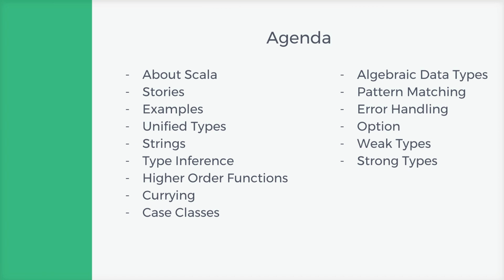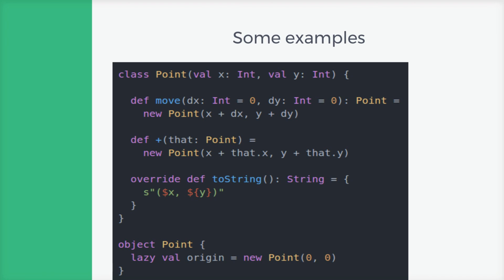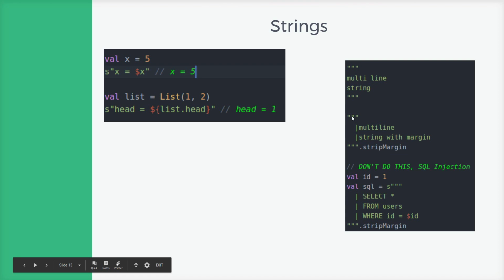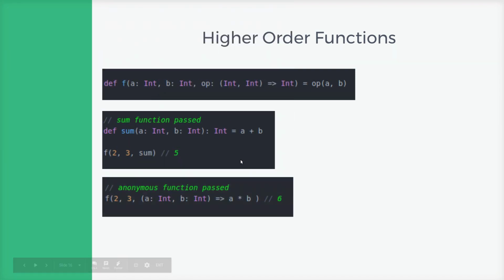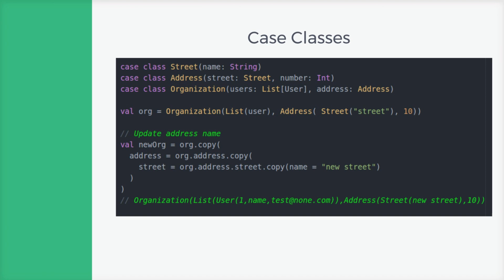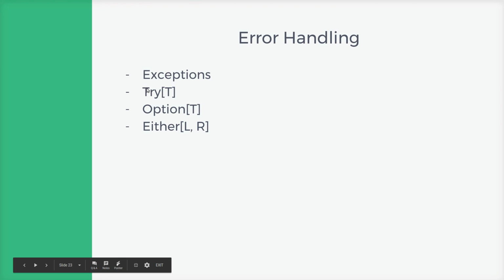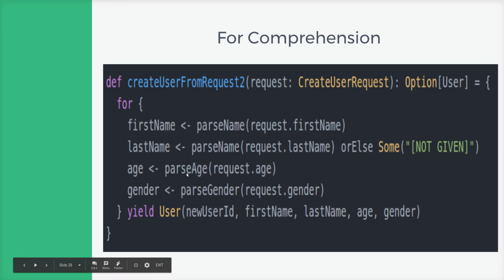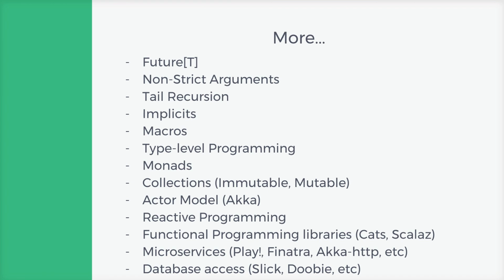A practical Scala introduction - Alexis Hernandez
The topics covered are (very briefly):

Unified Types
Strings
Type Inference
Higher Order Functions
Currying
Case Classes
Algebraic Data Types
Pattern Matching
Error Handling
Option
Weak Types
Strong Types